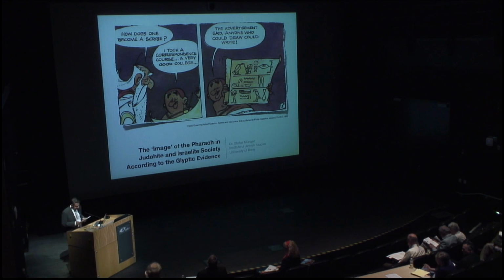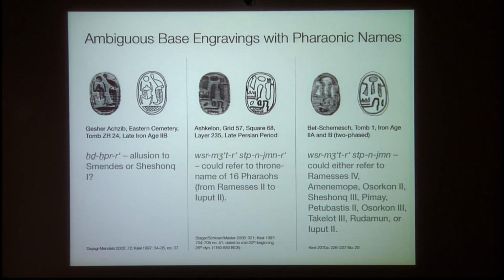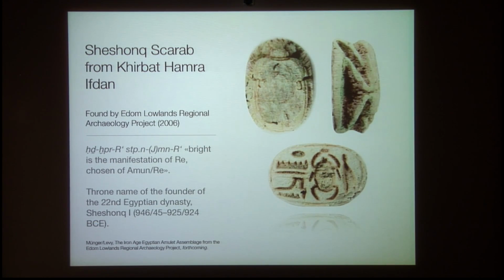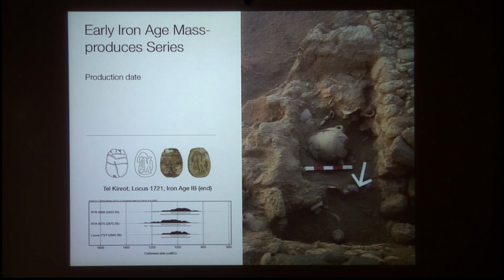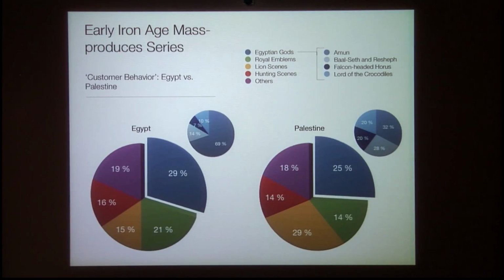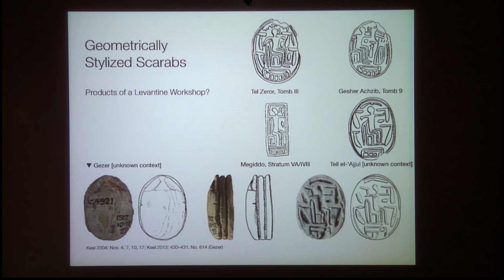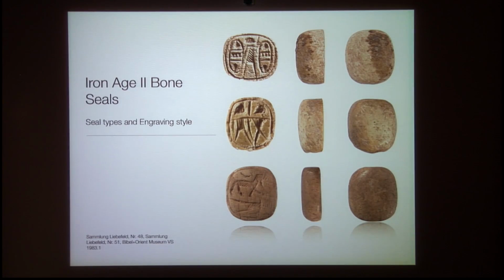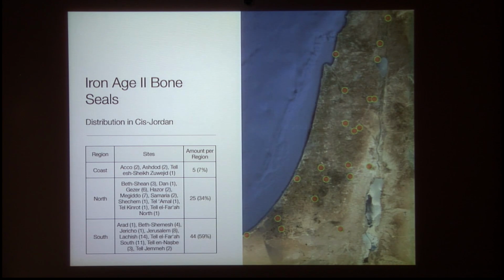Stefan Münger - The "Image" of the Pharaoh in Judahite and Israelite Society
The "Image" of the Pharaoh in Judahite and Israelite Society According to the Glyptic Evidence

UCSD EXODUS CONFERENCE
"Out of Egypt:  Israel's Exodus Between Text and Memory, History and Imagination"

Qualcomm Institute @ Calit2 Auditorium, University of California, San Diego.